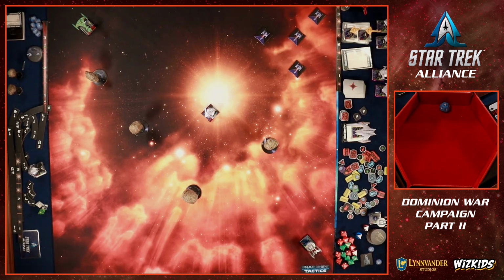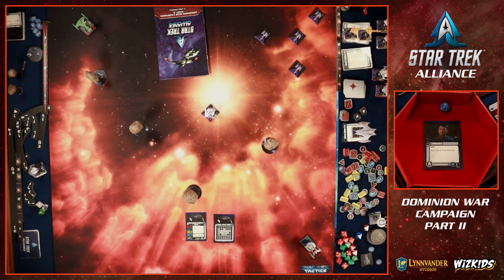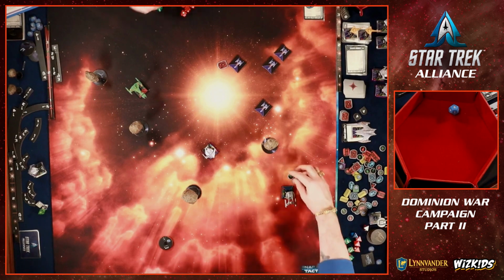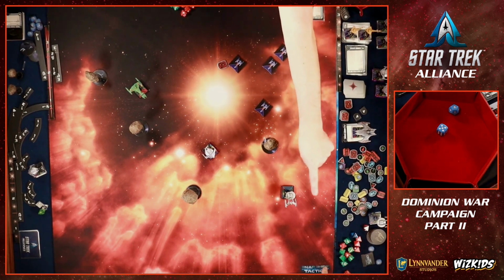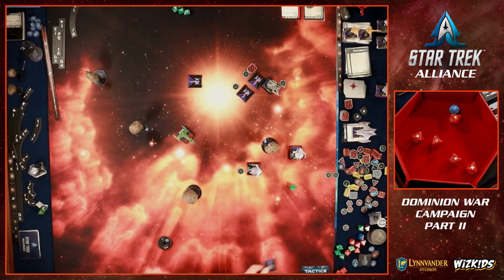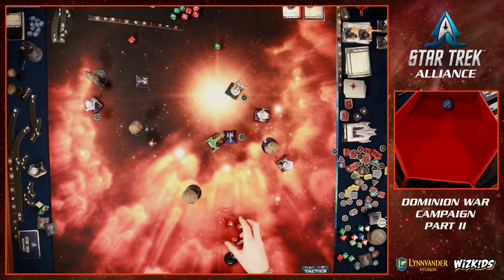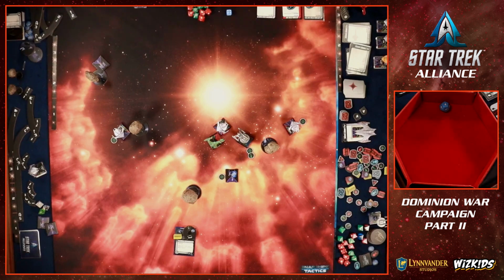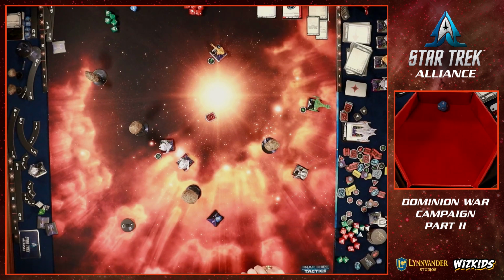By Inferno's Light | Dominion War Act IV, Ep. 1 | Star Trek Attack Wing: Alliance System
Join Alliance designer Josh (Snap Ships Tactics, Heroes of the Aturi Cluster) and producer Tommy (Buffy the Vampire Slayer, Imaria), along with special guest Joe (Attack Wing World Champion), as they play through the entire campaign series in order from Act I to Act IX (Dominion War Part I, II, and III box sets).